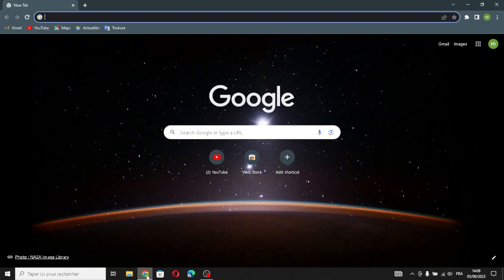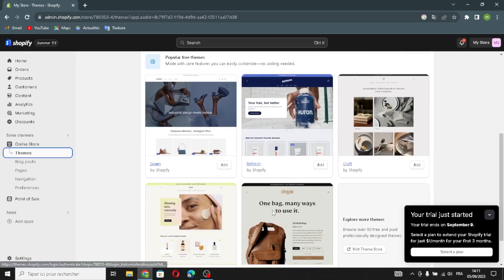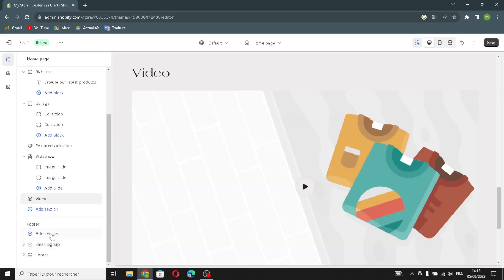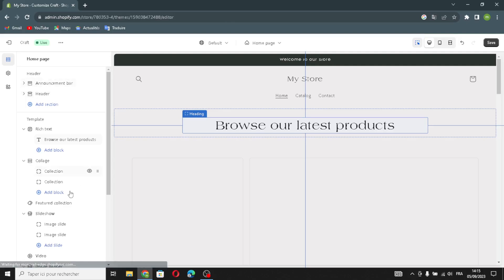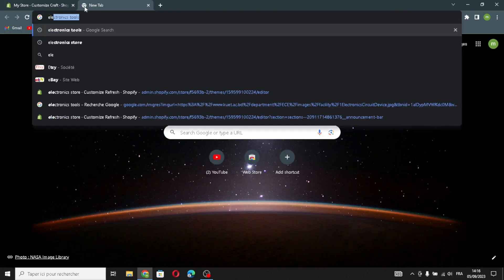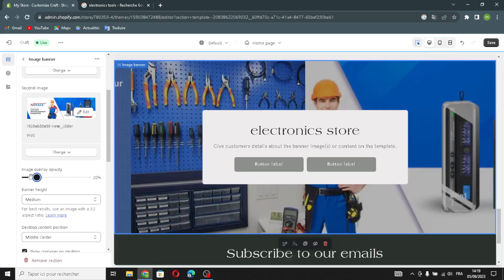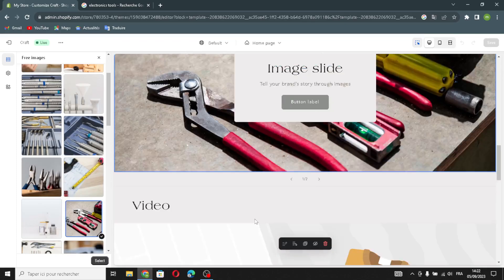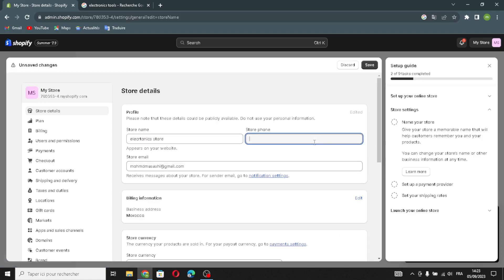How To Create a Professional Electronics Ecommerce Website Store on Shopify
How To Create a Professional Electronics Ecommerce Website Store on Shopify 2023

in this video we discuss :

 Enter the world of innovation and connectivity by building a dynamic online store for electronics using Shopify. This guide will lead you through the essential steps to showcase and sell a wide range of electronic gadgets and devices, helping you connect with tech enthusiasts, professionals, and consumers while growing a successful ecommerce business dedicated to enhancing lives through cutting-edge technology.